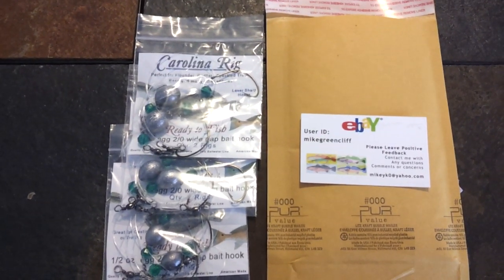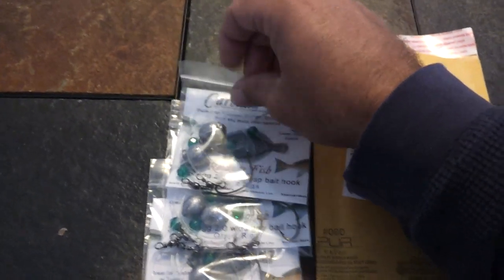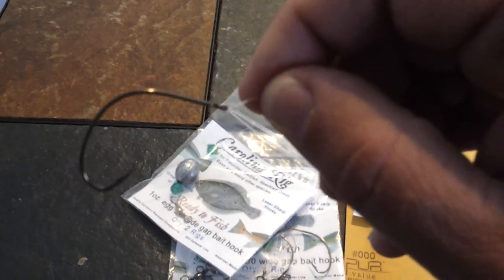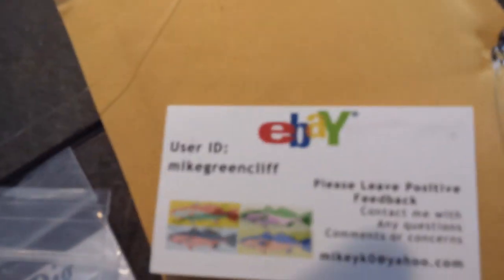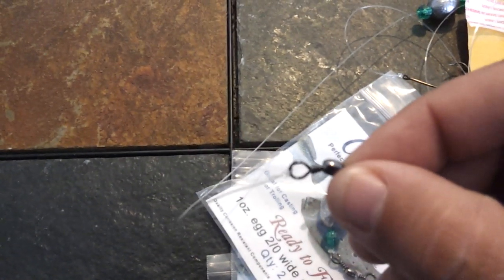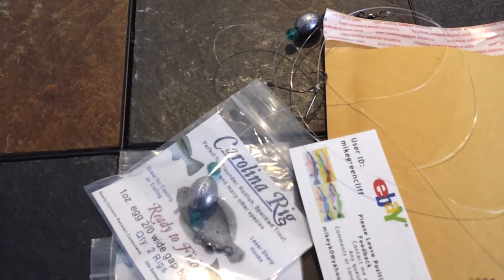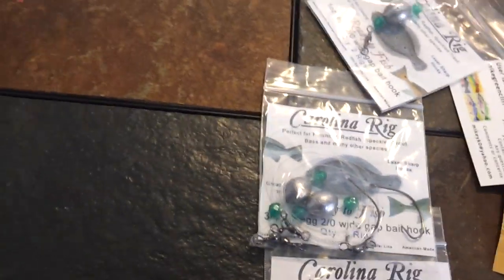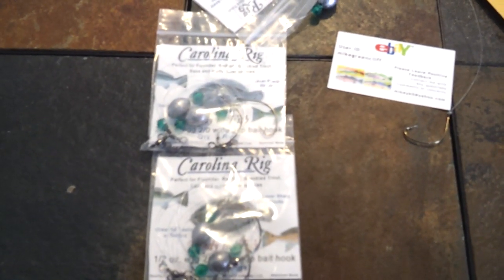Carolina rig flounder redfish seatrout fishing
New Carolina rigs for fishing flounder. Sold on Ebay. Best rig flr flounder speckled trout redfish spot tail